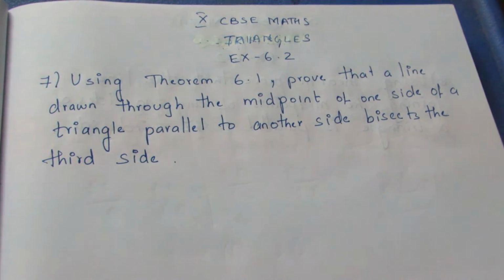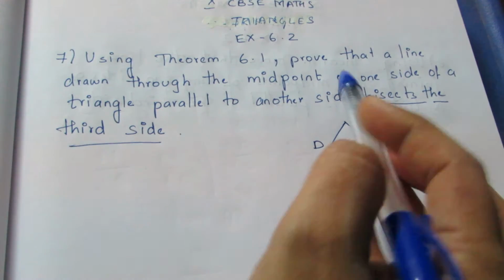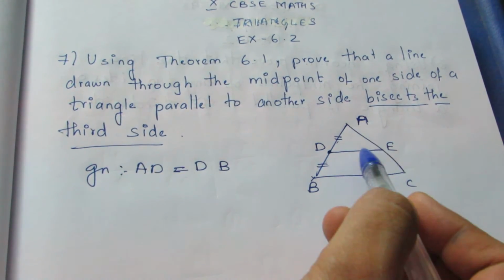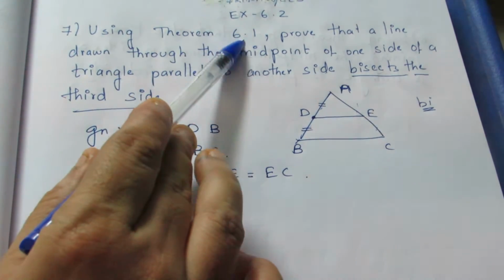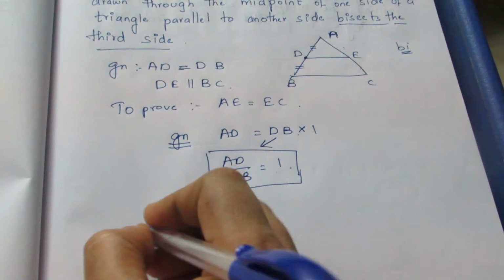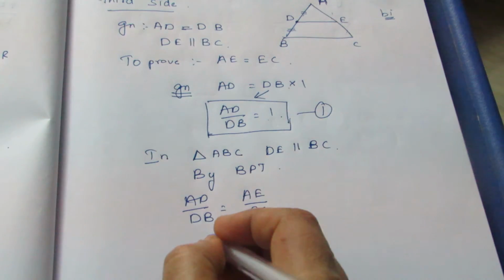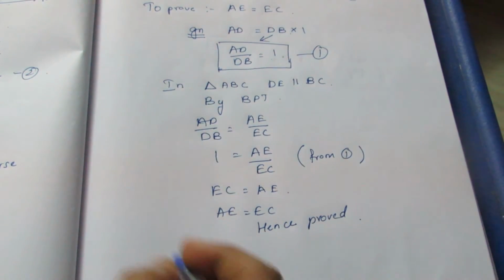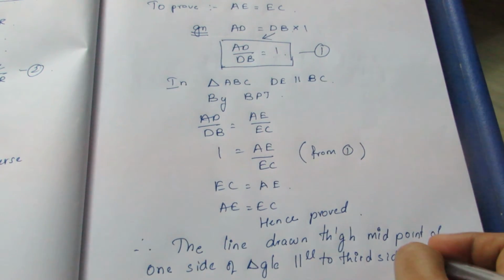CBSE NCERT CLASS 10 MATHS TRIANGLES EX 6.2 SUM 7 (SOLUTION IN ENGLISH)